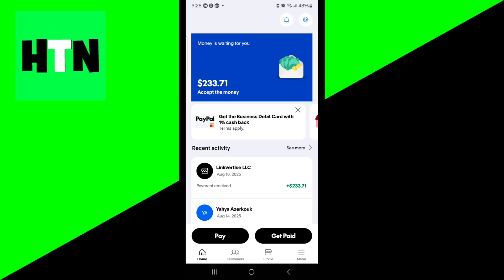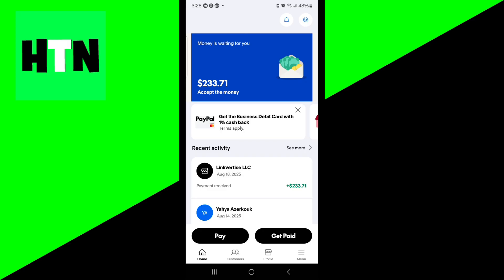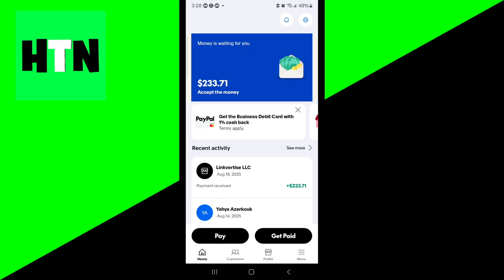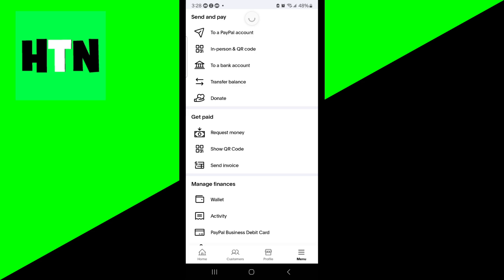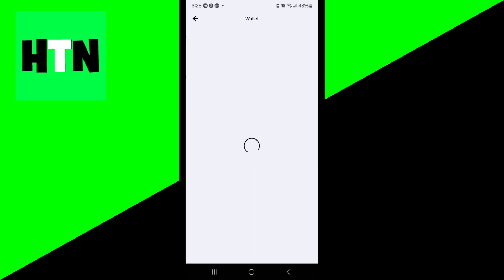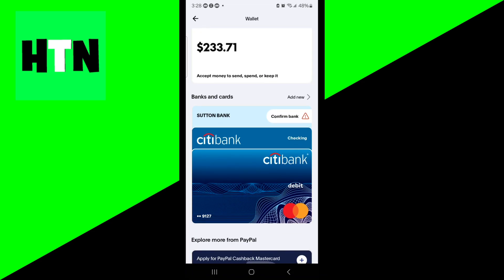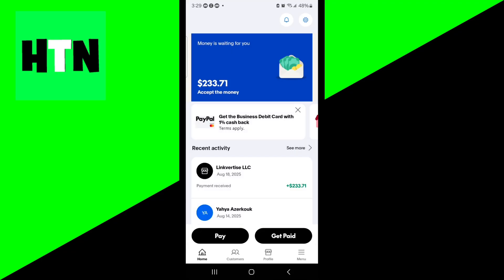How To Use Paypal Without Bank Account Or Credit Card! - Tutorial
Learn how to use PayPal without a bank account or credit card in this 2025 step-by-step tutorial! Set up and manage your PayPal account on Android, iOS, or desktop using alternative funding methods like gift cards or linked services. This beginner-friendly guide covers creating a PayPal account, exploring payment options, and troubleshooting issues for seamless transactions. *Note: Availability of alternative funding methods may vary by region and account type.*